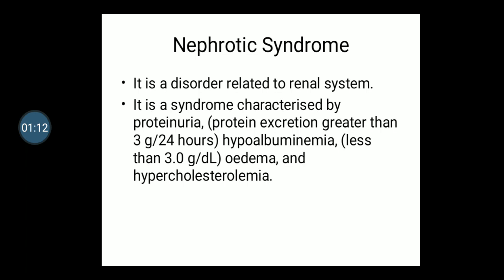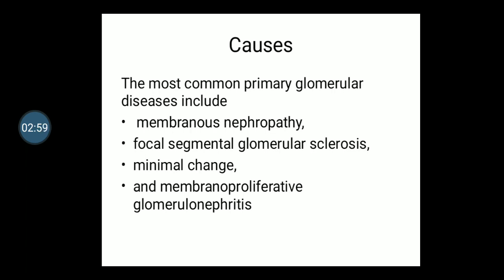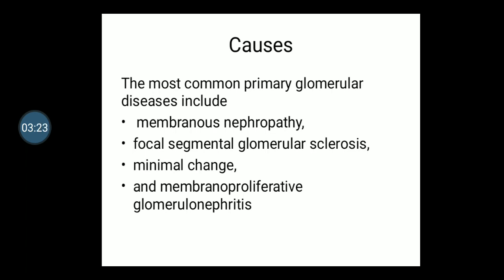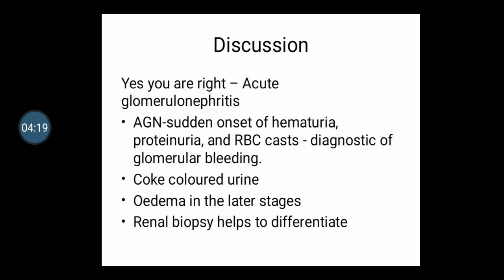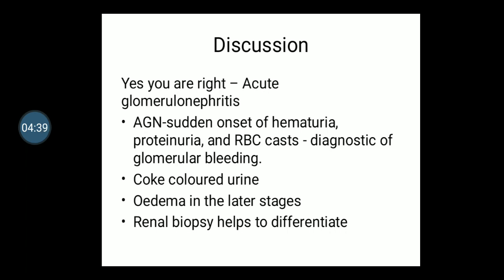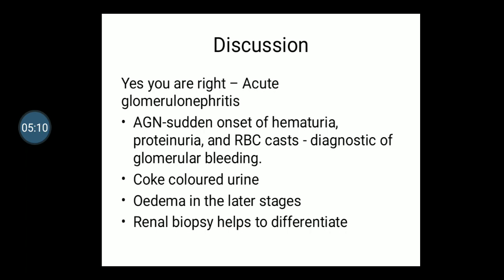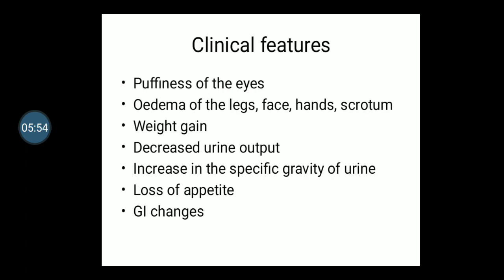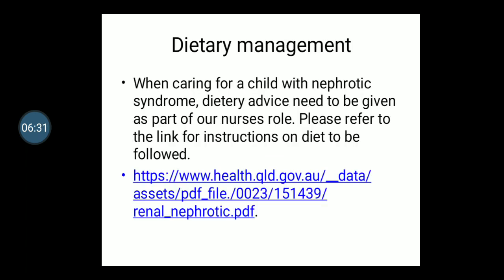Nephrotic syndrome in children